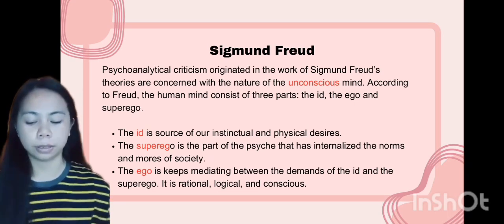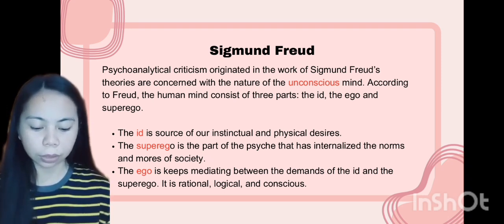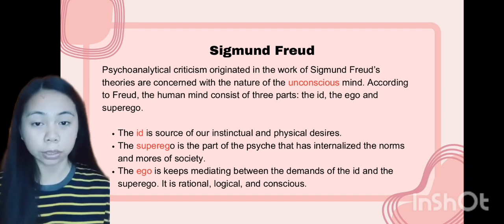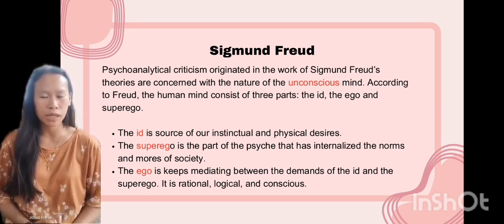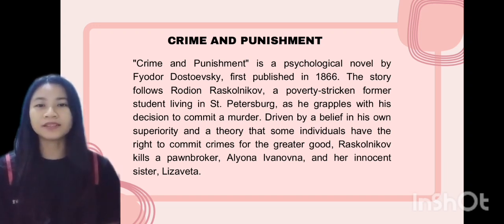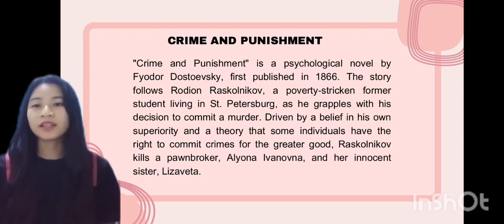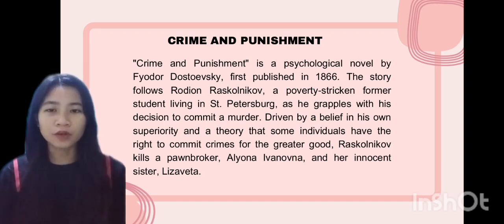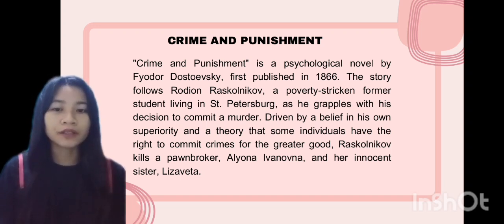Psychoanalytic Criticism Reporting (LIT 314)